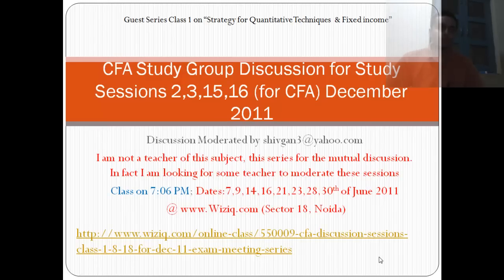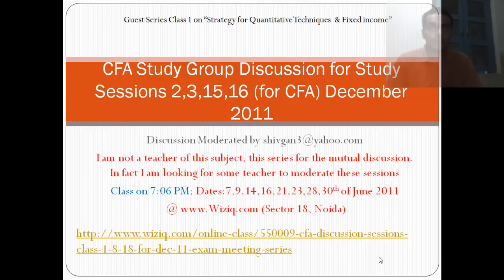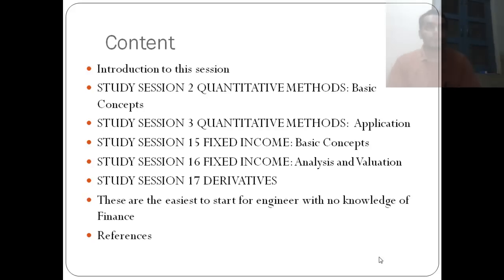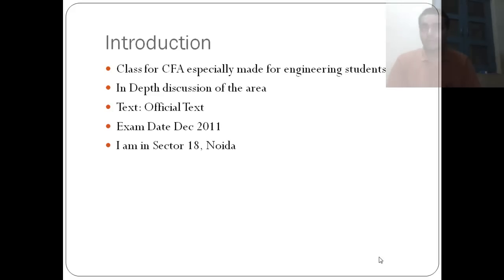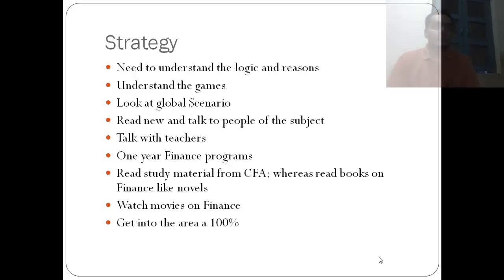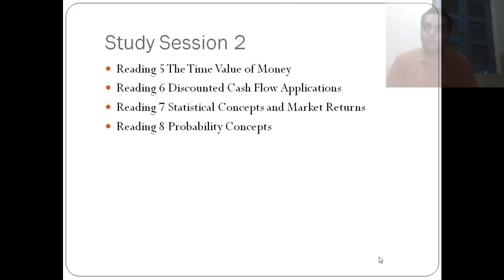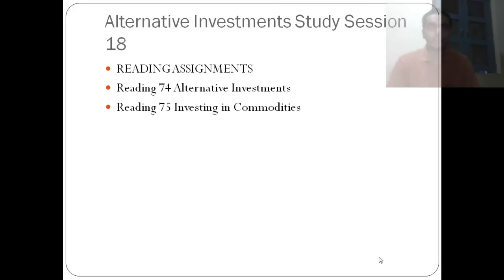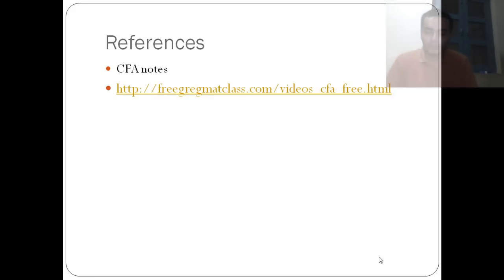CFA Study Group for Discussion for study